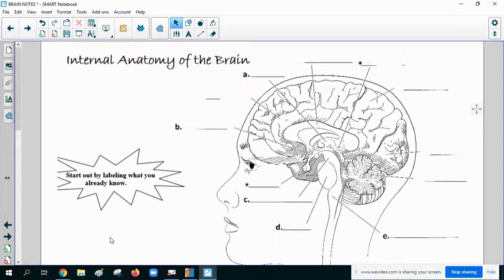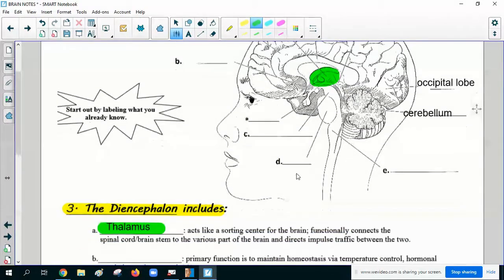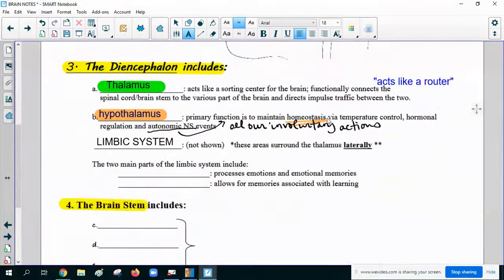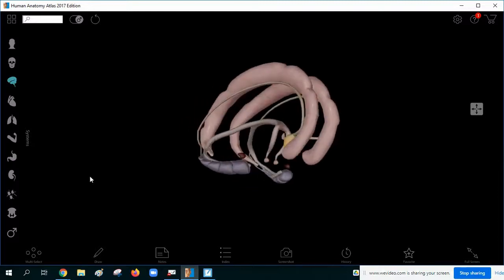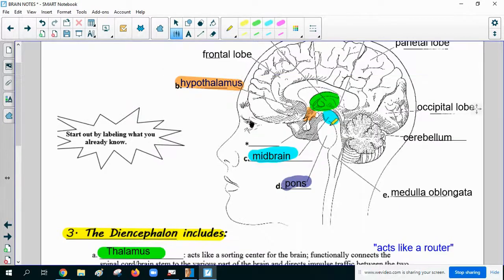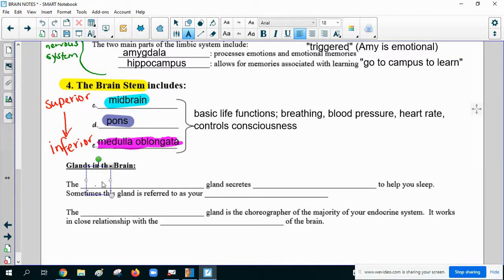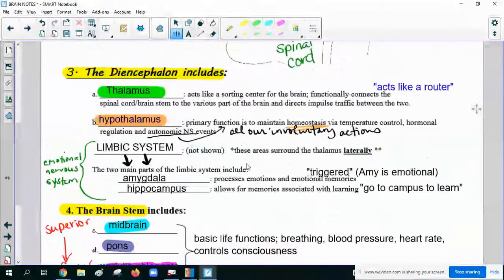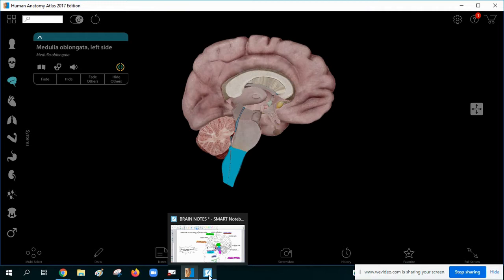The Internal Brain